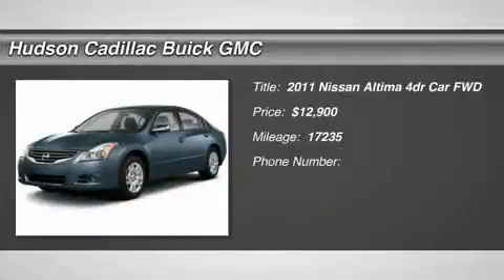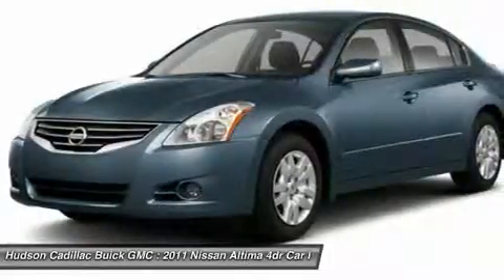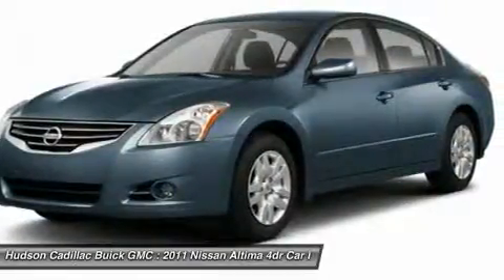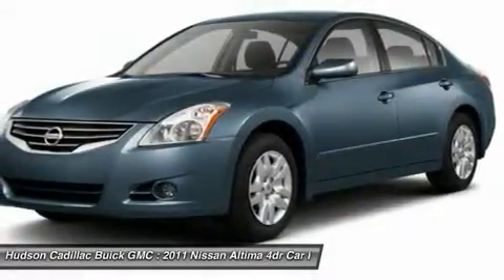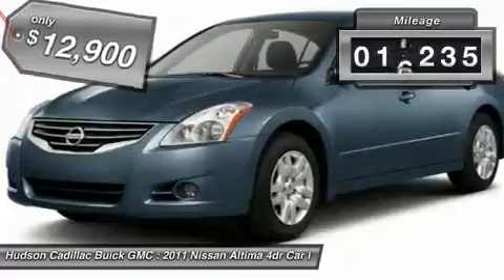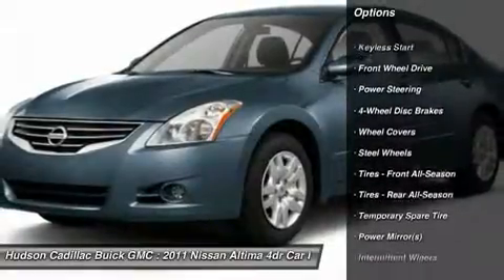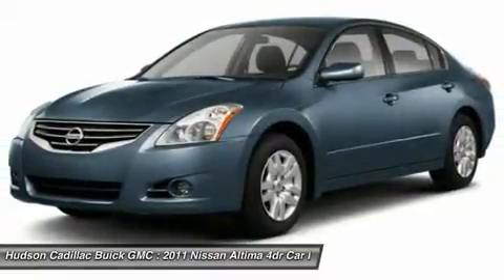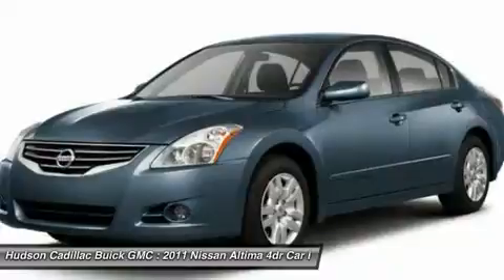2011 Nissan Altima 24079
2011 NISSAN ALTIMA Poughkeepsie, NY
Stock# 24079

2023 South Rd.

Win a steal on this 2011 Nissan Altima 2.5 before someone else snatches it. Spacious yet agile, its dependable Variable transmission and its dependable Gas I4 2.5L/ engine have lots of charm for an inexpensive price. It is stocked with these options: Zone body construction, Xtronic continuously variable transmission (CVT) w/manual shift mode, Warning lights -inc: door ajar, low fuel, low washer fluid, Velour seat trim, Vehicle security system, Vehicle info display, Vehicle immobilizer system, Vehicle dynamic control, UV reducing glass w/dark upper windshield band, and Trip computer w/outside temp gauge. You've done your research, so stop by Hudson Cadillac Buick GMC at 2023 South Rd., Poughkeepsie, NY 12601 this weekend to get a deal that no one can beat!